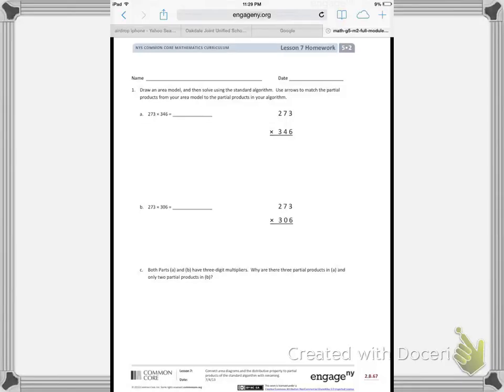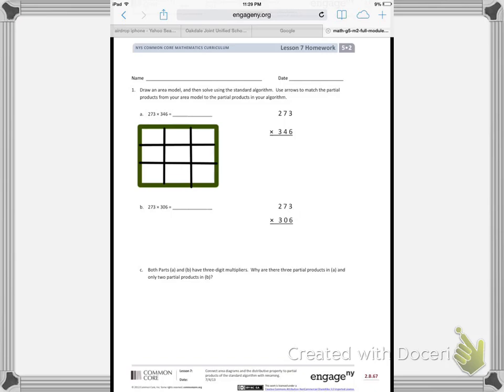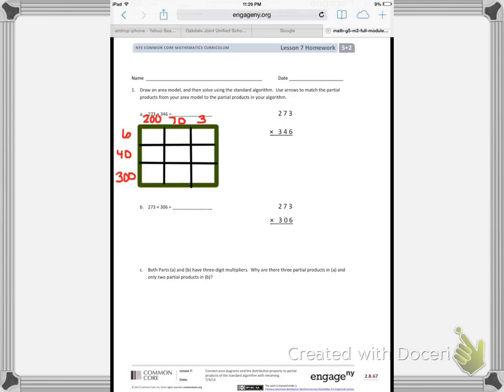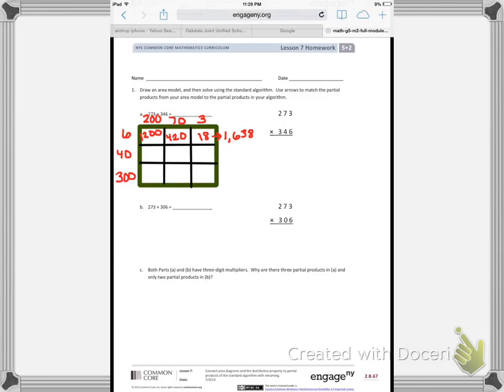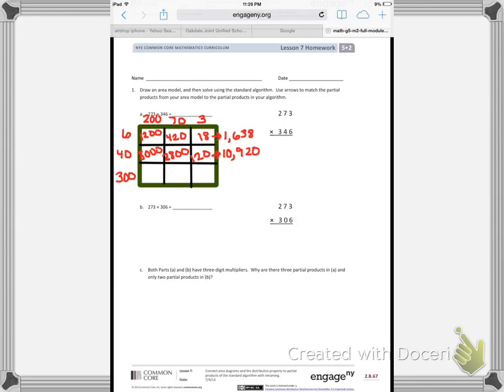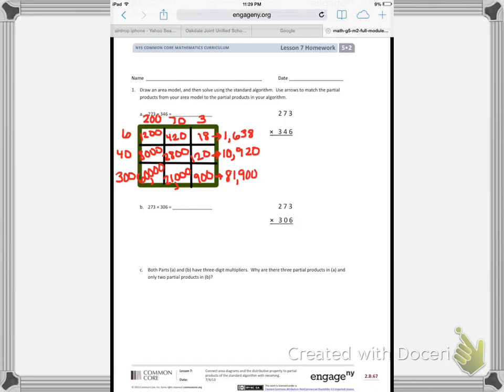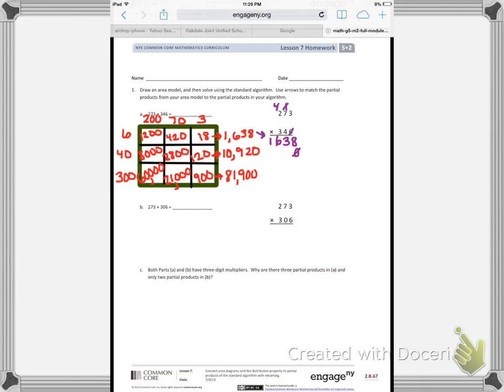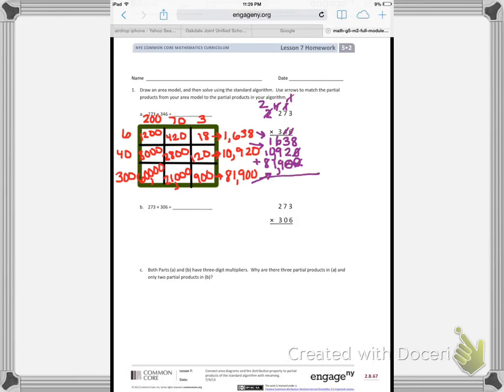GR5 M2 L7 Pg1